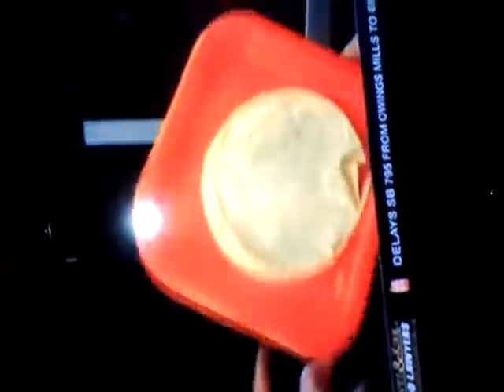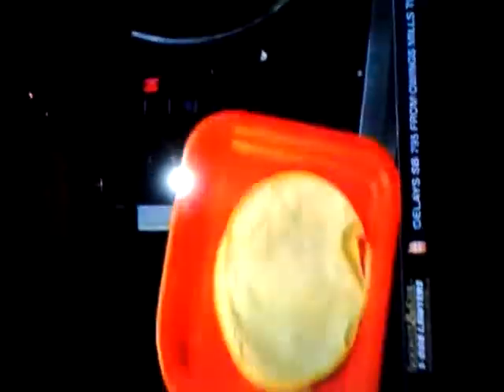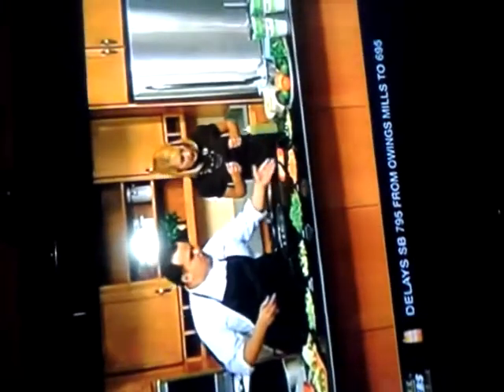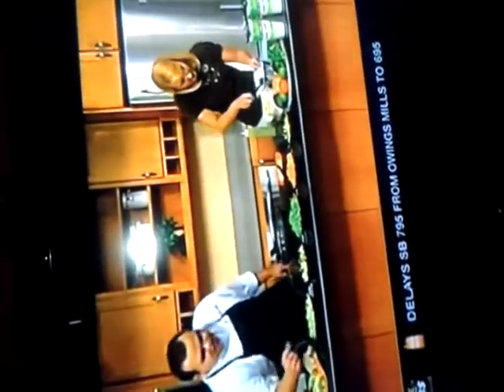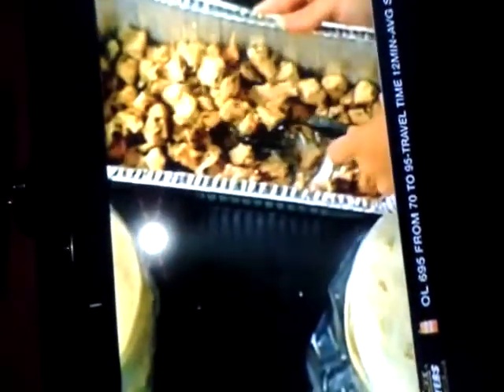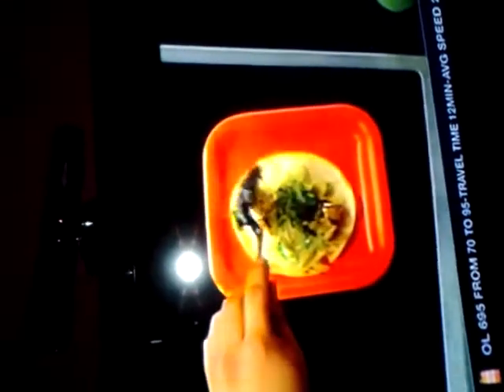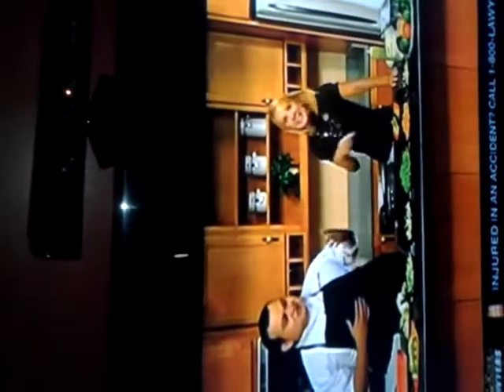Fox 45 baltimore baja fresh